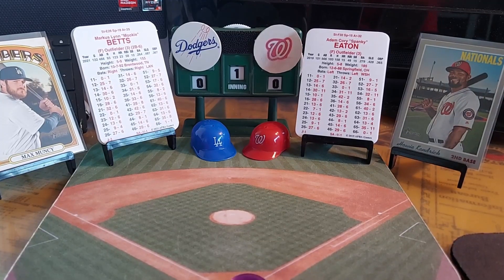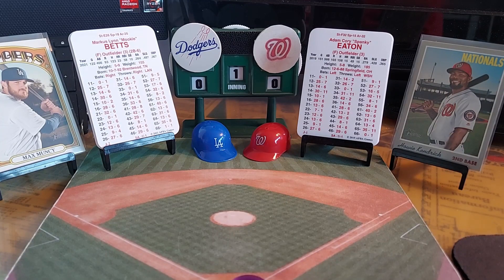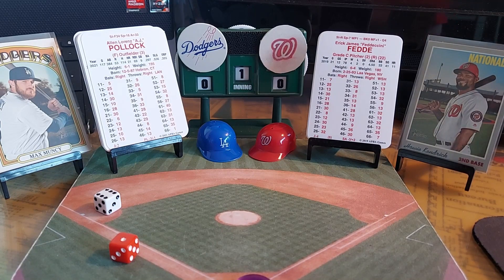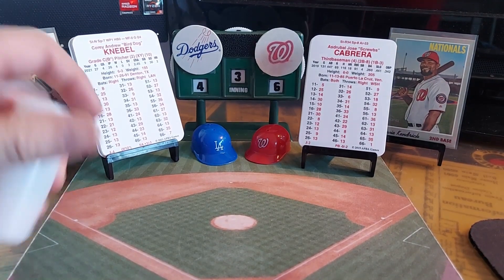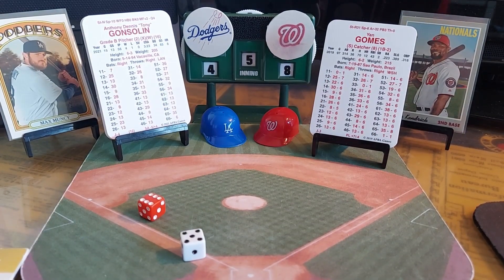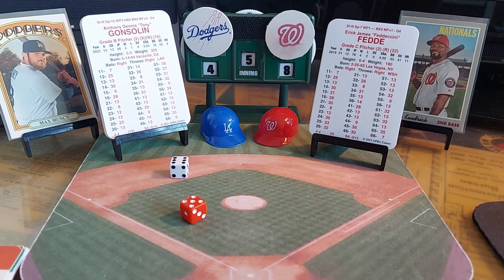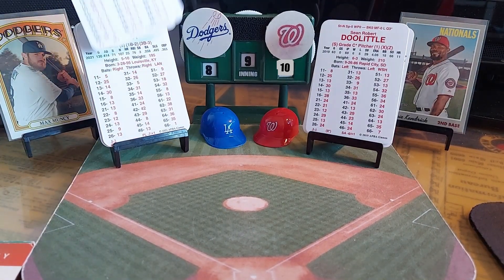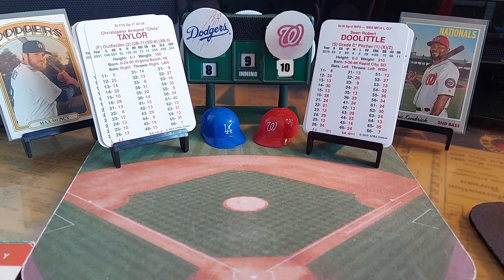2021 Dodgers vs 2019 Nationals King of the Hill Game 122 APBA Baseball Classics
This channel features apba classic baseball teams , and the APBA baseball tabletop game

Apba products can be purchased from apbagames.com.

The scoreboard can be found at moonlightgrahamsmarketplace.com